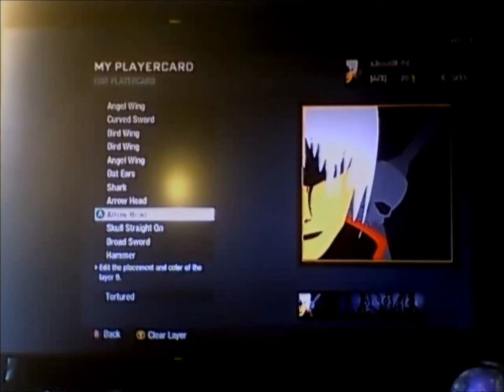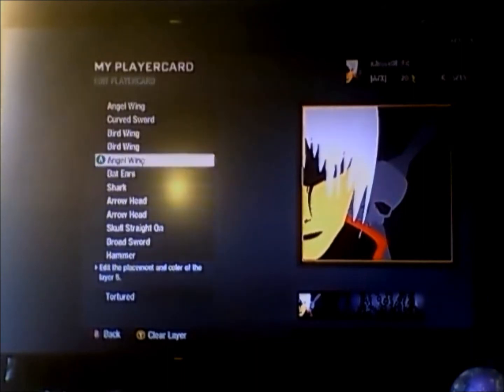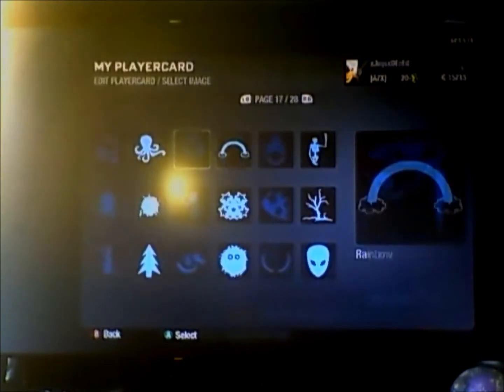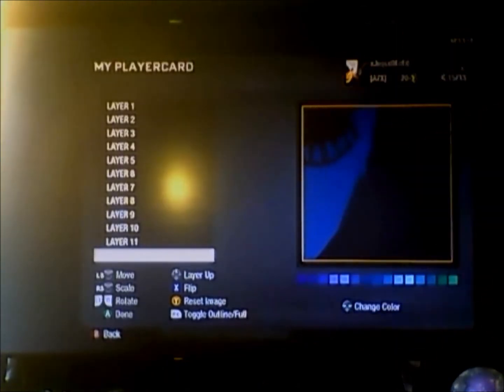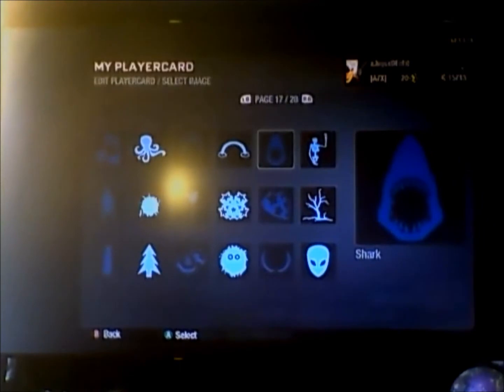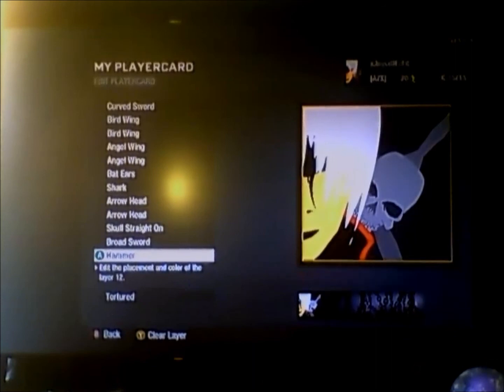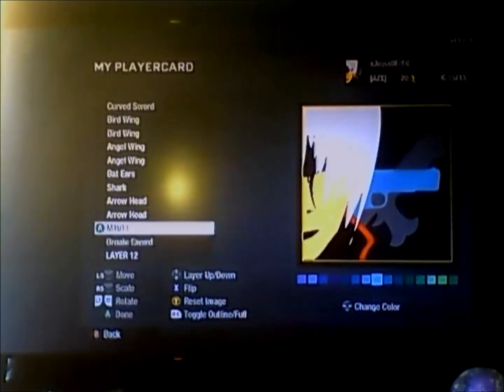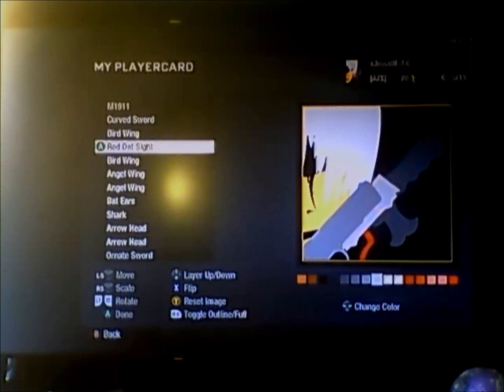Black Ops DMC Dante to RE Leon Emblem tutorial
In this tutorial I show you how to make Devil May Cry's Dante as an emblem and convert it to Resident Evil's Leon Kennedy in COD Black Ops